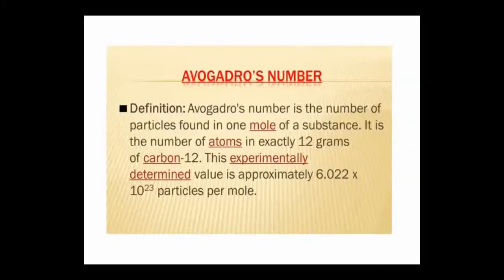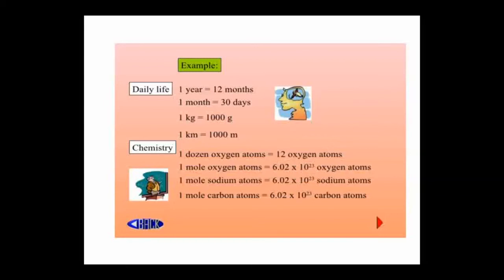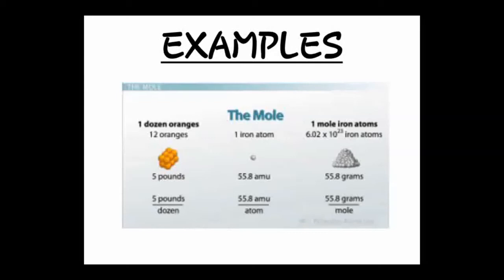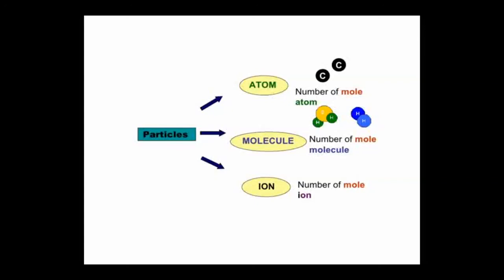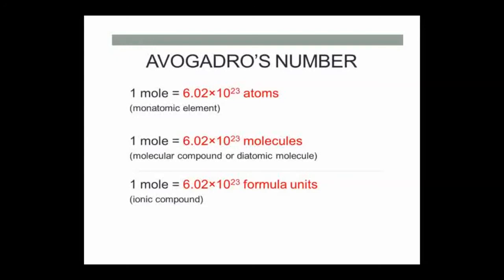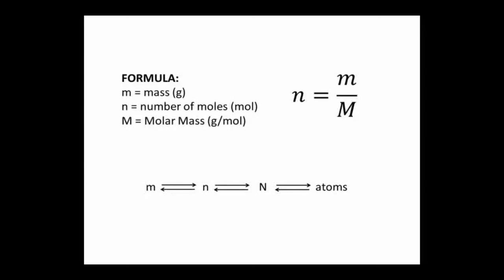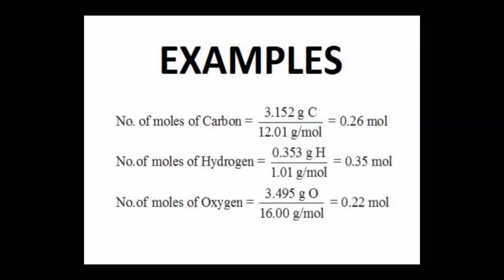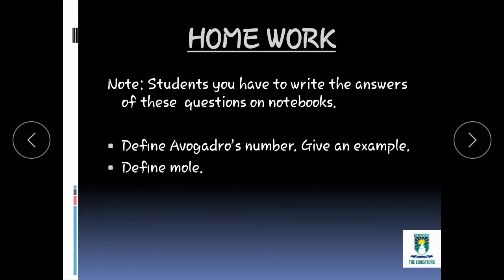December 14, 2020